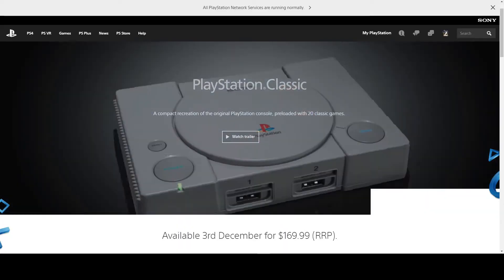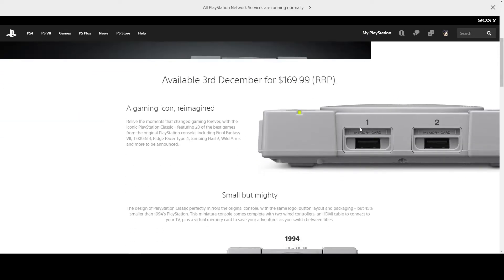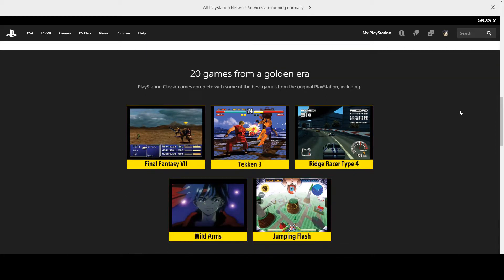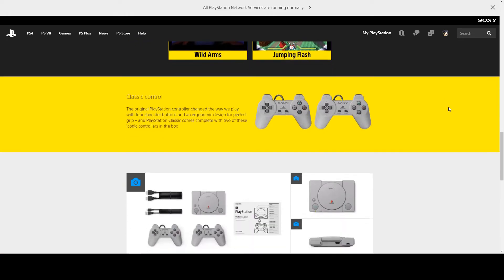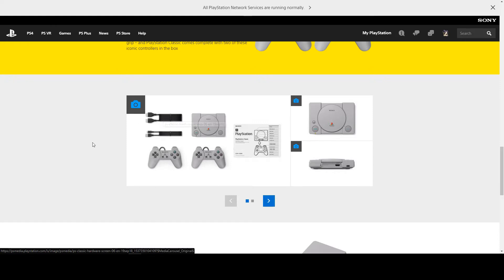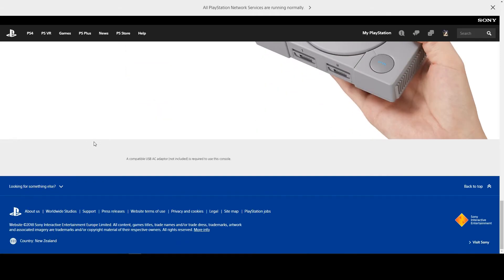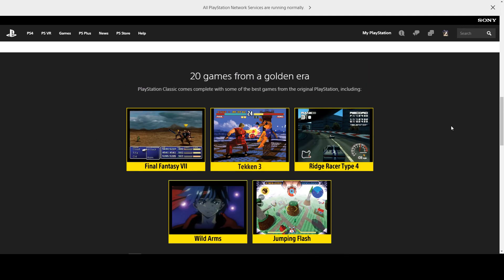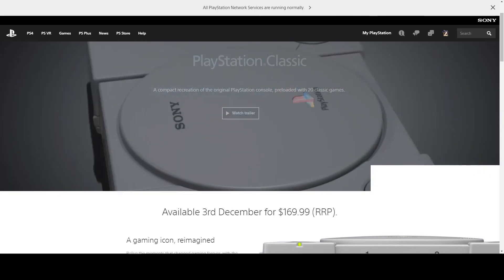Sony Playstation Classic with 2 original controllers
Sony just announced an amazing Xmas holiday surprise for us all.